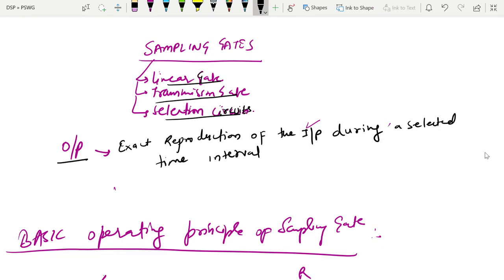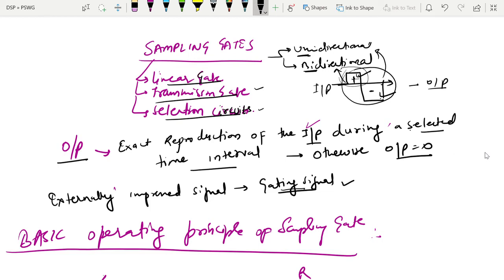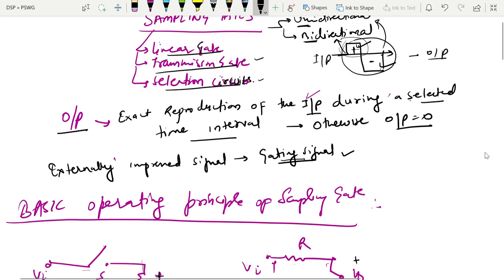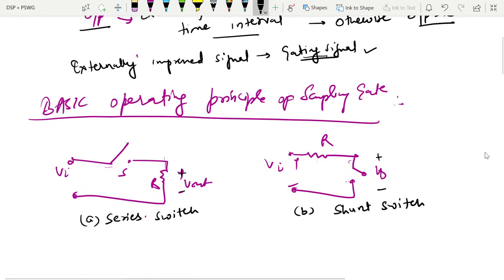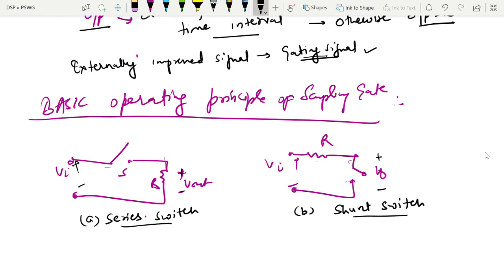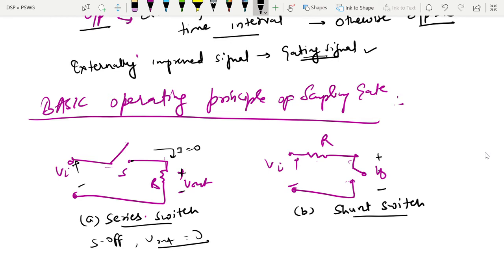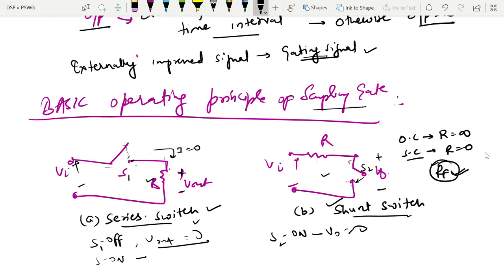Sampling Gates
Explain the basic operating principles of sampling gates.